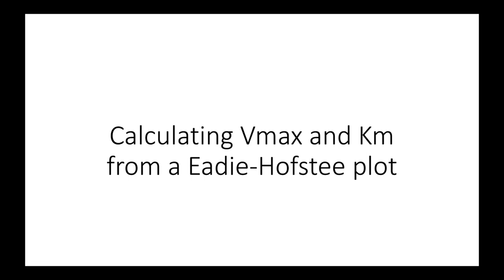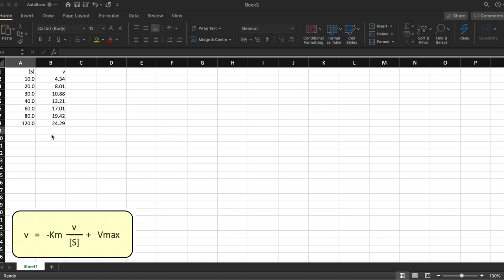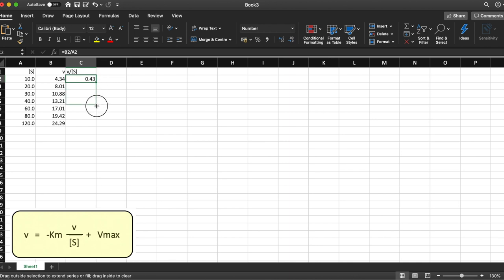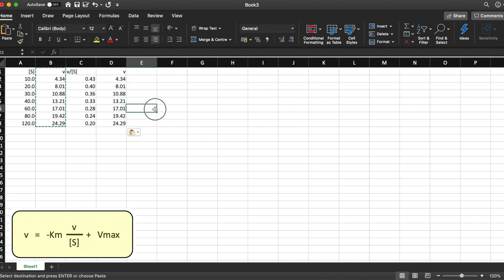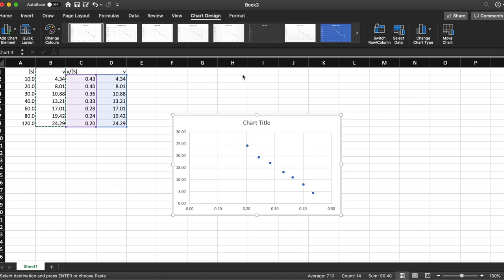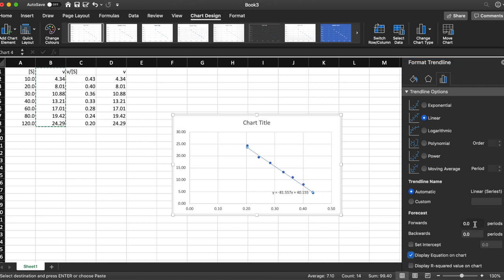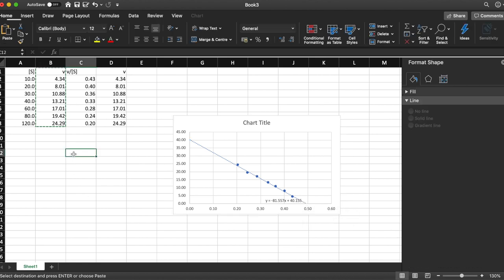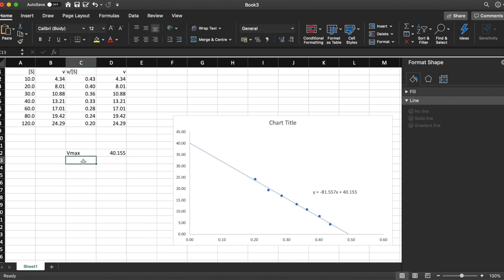How to calculate Vmax and Km from an Eadie-Hofstee plot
A step by step guide for calculating Vmax and Km from an Eadie Hofstee plot in Excel